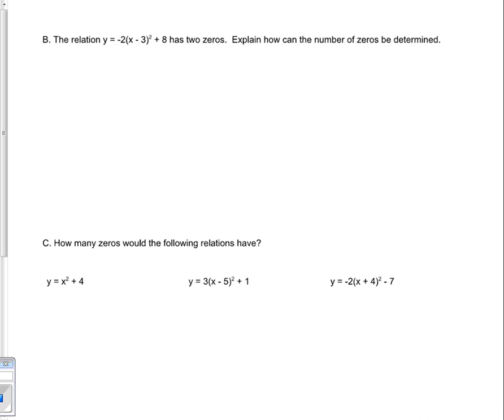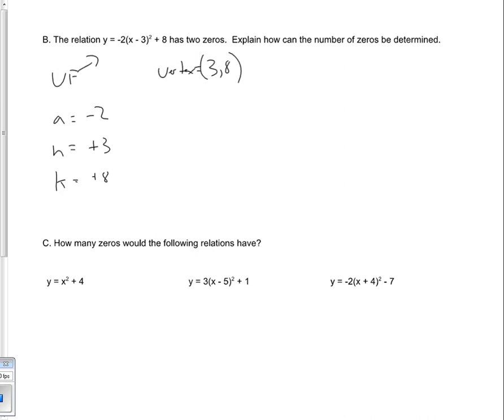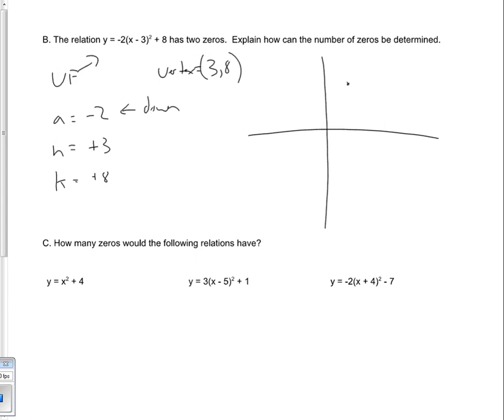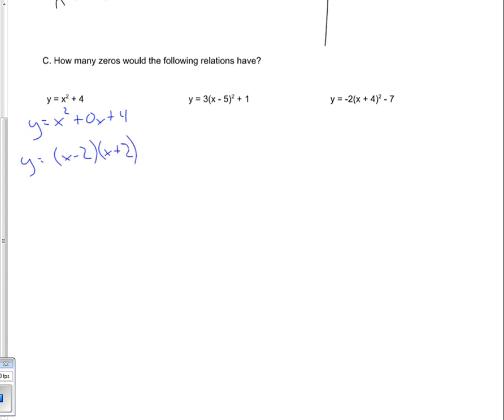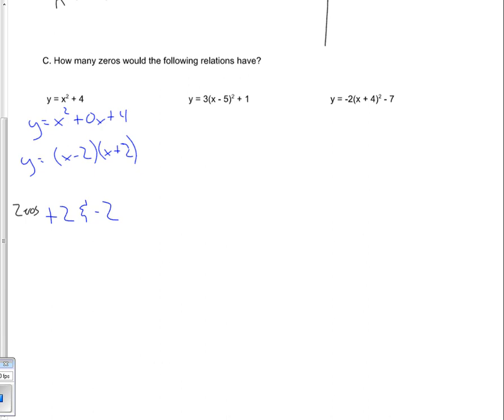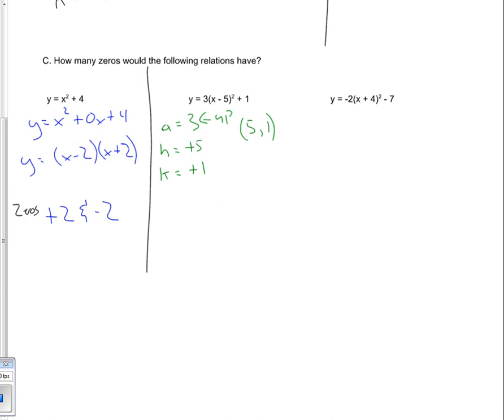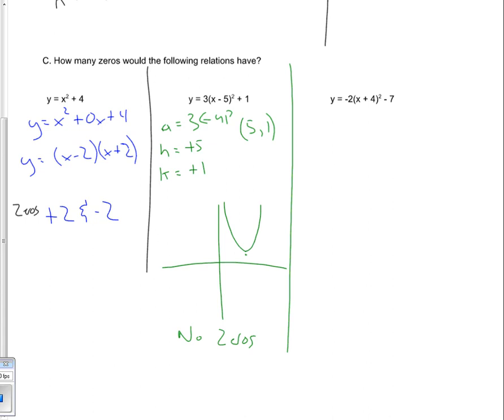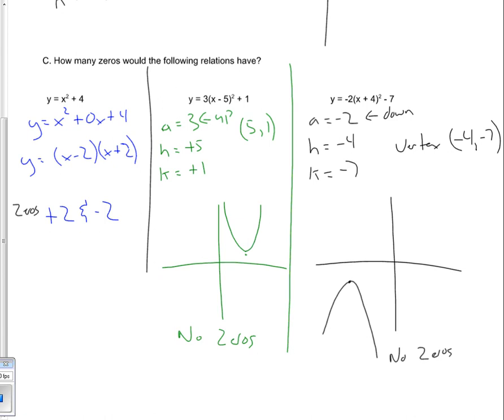U5L8 Forms of a Parabola P5 Does the Parabola Have a Zero